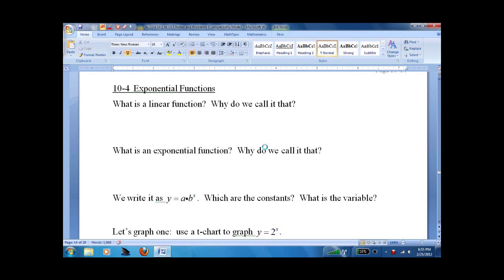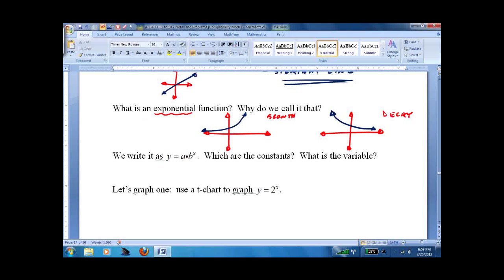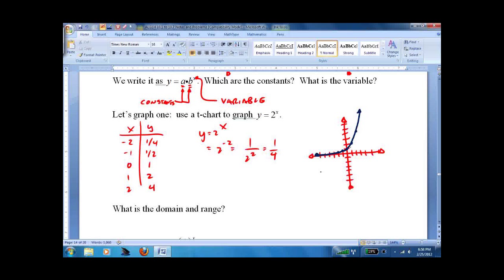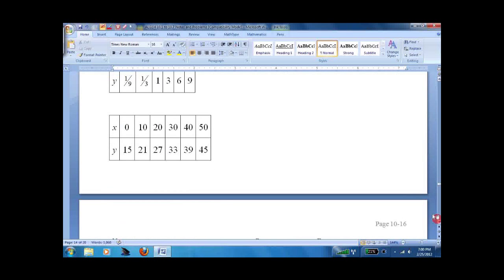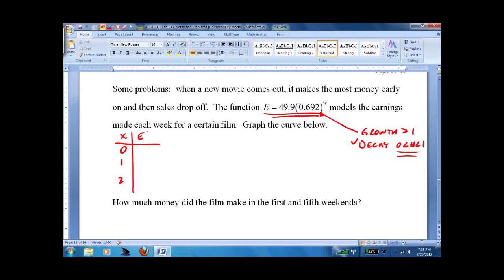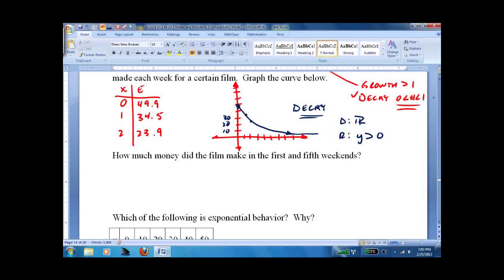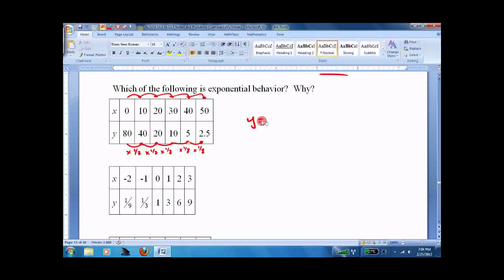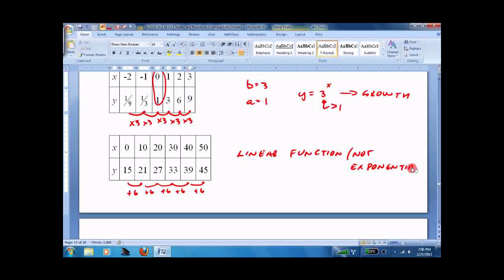ALG1H 10.5 Exponential Functions.wmv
Math lesson introducing the concept of exponential functions